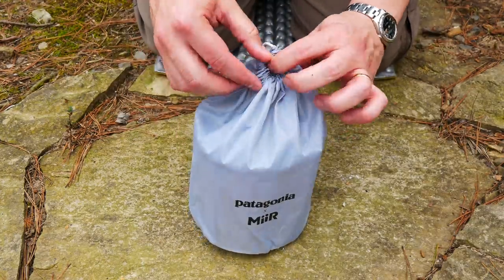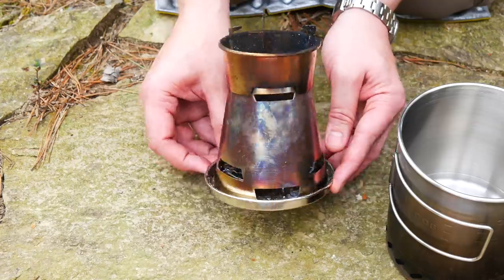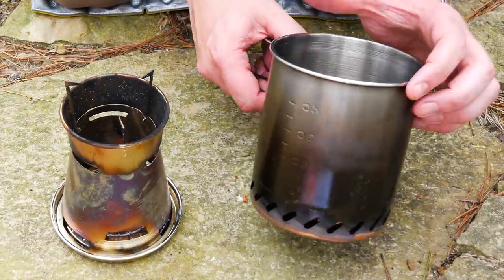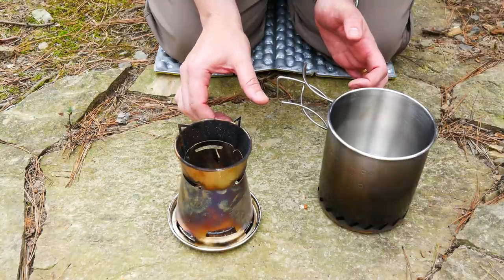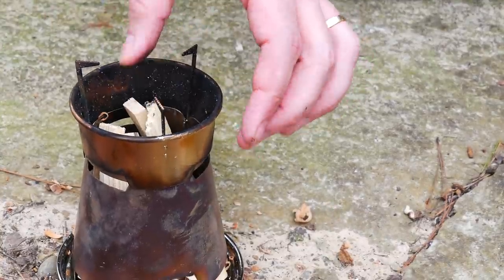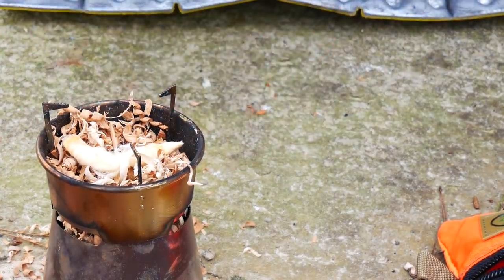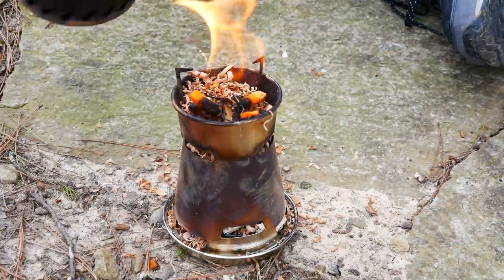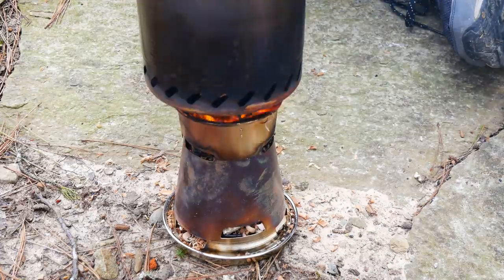Is the PATAGONIA Wood Stove All Name...Or Worth the MONEY??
Today we are going to check out the wood stove sold by the company Patagonia.  Now Patagonia is one of the industry leaders in outdoor equipment, so when they released a wood stove I felt we absolutely had to check it out.  Many asked me to do so!

I also picked up the accompanying QuantuMiir Pot with Copper Bottom.  So, is it worth the $100 price tag!

Patagonia QuantuMiir Pot: I NO LONGER SEE THIS ON THEIR PAGE!
Thermarest Z-Seat
Procamptek Fireplugs
Light My Fire Ferro Rod